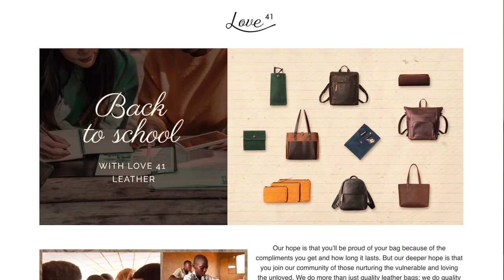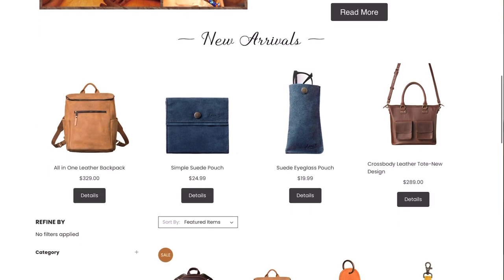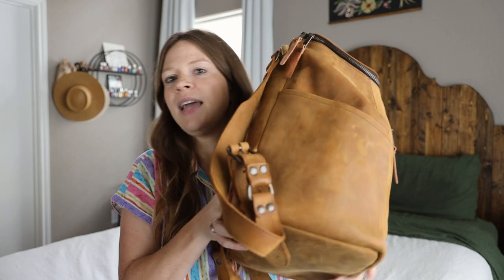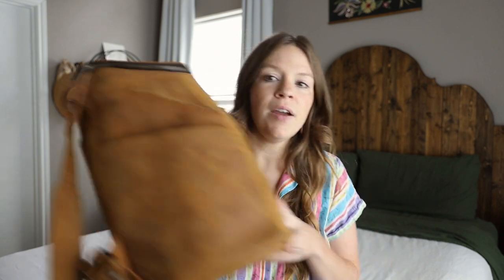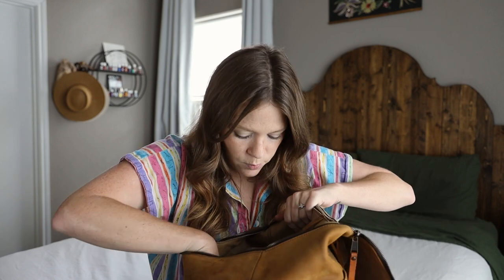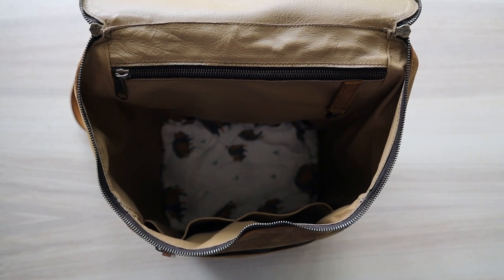Love 41 All In One Leather Backpack REVIEW | What’s In My Diaper Bag As a Mom of 4 Kids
🌿I am so excited to be sharing about and reviewing the All In One Leather Backpack from Love 41! I am going to be showing you what is in my diaper bag in this video too - Minimal diaper bag gear is my jam, I don’t like to carry anything extra that I won’t possibly need! Love 41 is a leather bag company that donates 100% of its profits to orphans, widows and street kids! This love 41 leather backpack is being used by me as a leather diaper bag! My current stage in motherhood requires a large backpack that is functional and carries you know what - diapers! This All In One Leather Backpack from Love 41 is going to last me a looong time and I am here for it! Love 41 is a company related Saddleback Leather and they are both owned by Dave and Suzette Munson! I hope you enjoy this review of the All In One Leather Backpack from Love 41!

TIMESTAMPS:
02:12 What Is Love 41
03:58 The Bag
04:29 Tobacco Leather Bag Color
11:24 The Bag While Babywearing
12:37 What’s Inside my Bag

I like to share about our homeschool days, homebirthing, minimalism in our home and all things motherhood!

💫 I’m Jacki and I am a homeschool mom to 4 awesome boys! This channel is all about intentional motherhood and homeschooling! I am a homebirthing, homeschooling, minimalist living and Christ following mom and wife! We are an eclectic homeschooling family with Charlotte Mason homeschooling flair! I am a second generation homeschooler and have a unique perspective on homeschooling as I grew up in it and am now choosing to homeschool my own children! Home education is such a wonderful thing! Whether you’re a new homeschooling mom or a seasoned homeschool mom, I hope you find the homeschooling content on my channel valuable and relevant for your homeschool days! I am so thankful for this motherhood community on youtube and homeschooling community on YouTube!  I personally receive so much value from fellow homeschooling you tubers!

📚 Homeschool Curriculums that we are using this year!

- The Good and the Beautiful Level K Primer (video coming soon!)

- Gather Round Homeschool Curriculum Letters and Numbers for my Pre-k kiddo

➡️ Looking to homeschool affordably or homeschool on a budget? I did a video on some tips to do just that!

🌿 Knowing why you home educate and homeschool is really important!

Leather Diaper Bag. Full Grain Leather Bag. Love 41 leather bag. Love 41 leather backpack. Love 41 All In One Leather Backpack. Mom bag. What’s in my diaper bag. Mom of 4. Leather bag review. Leather backpack review. Leather bag review.